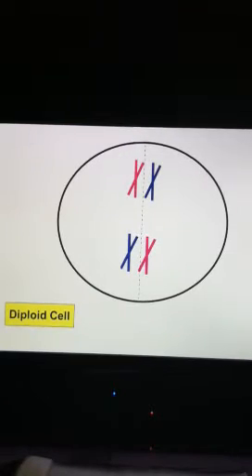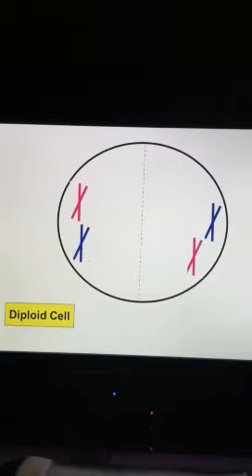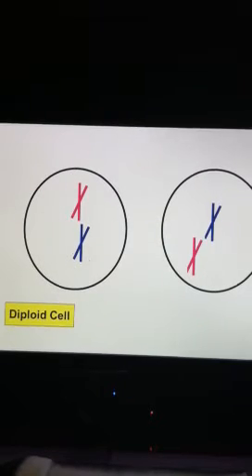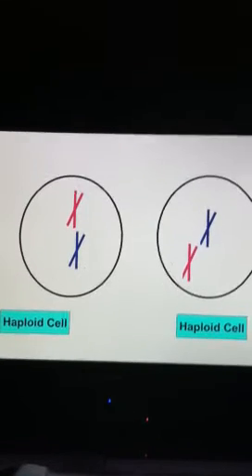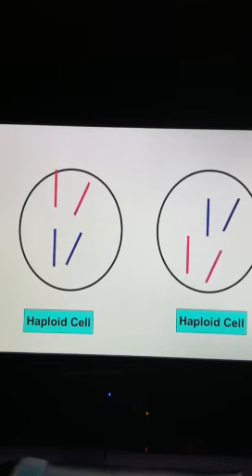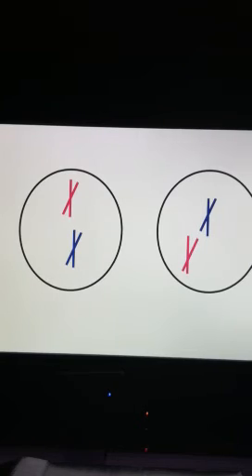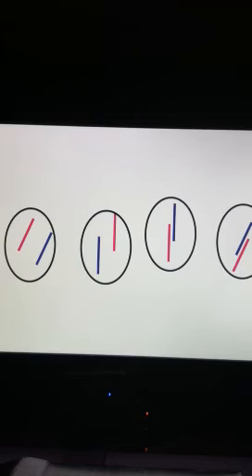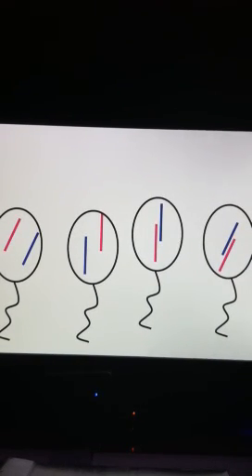Meiosis p. 3